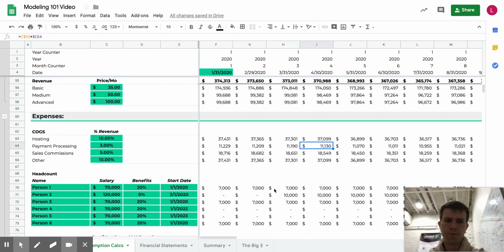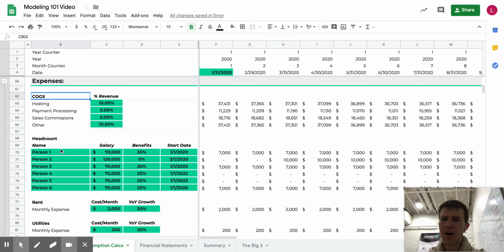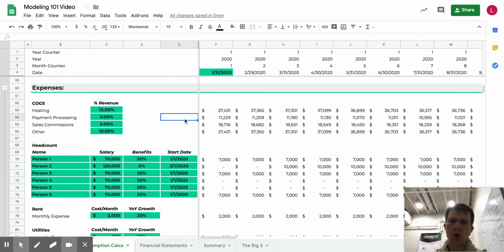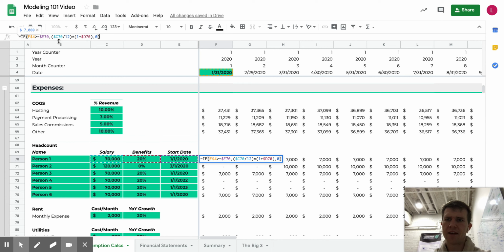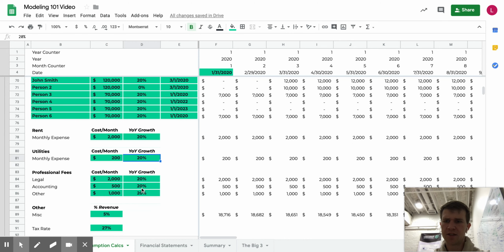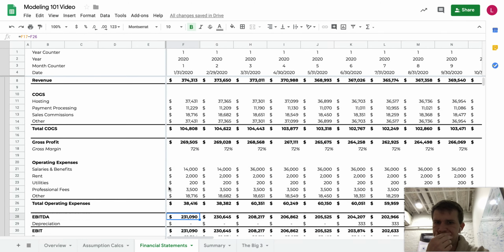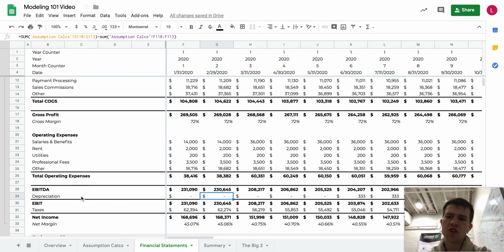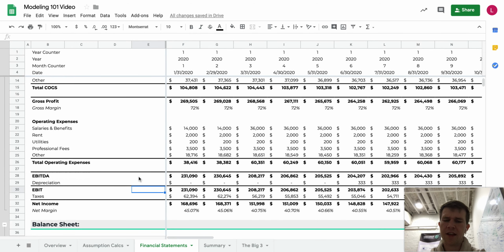Financial Modeling 101 (Part 4): Expense Projections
Income Statement: Expenses